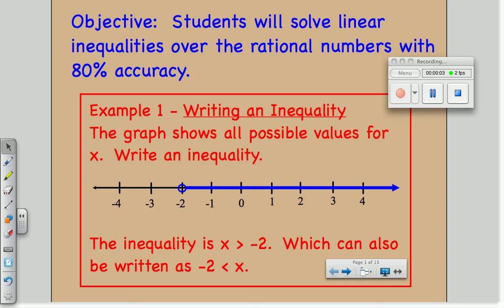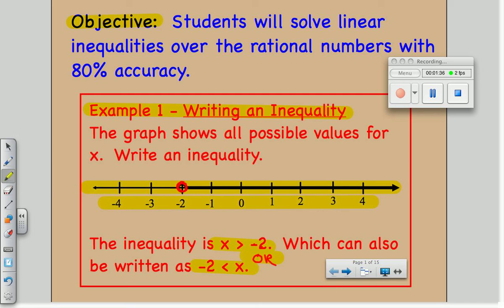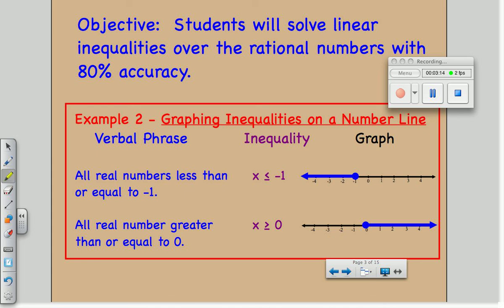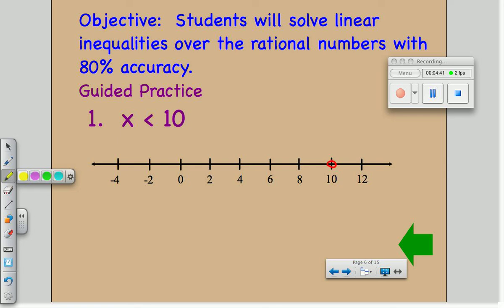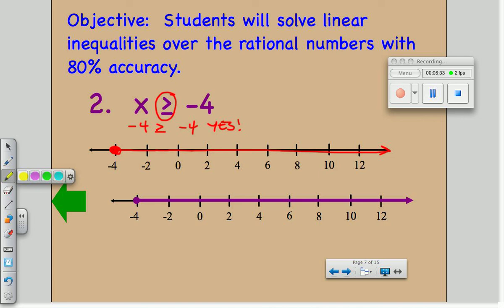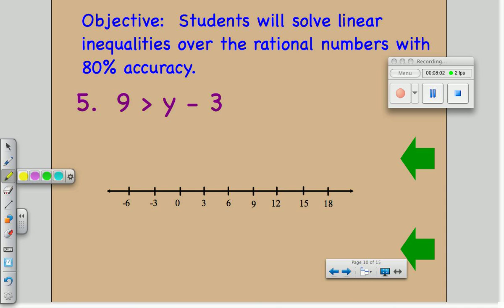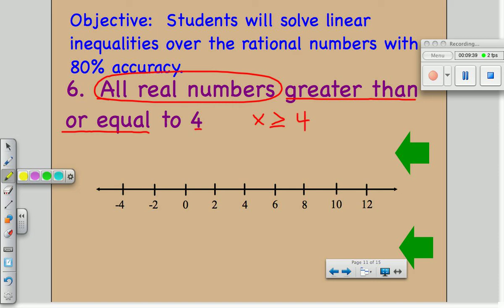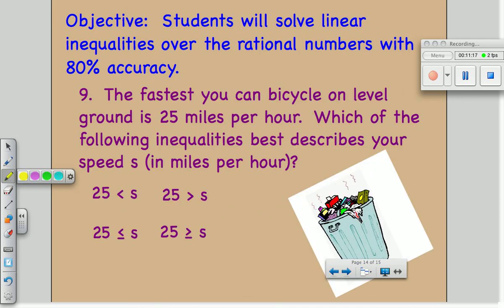Chapter 9 Lesson 6